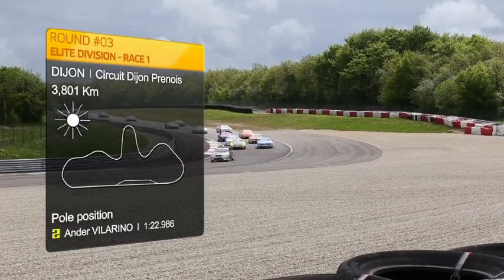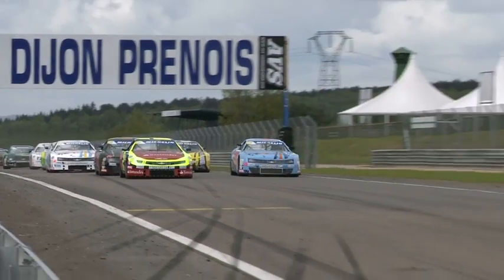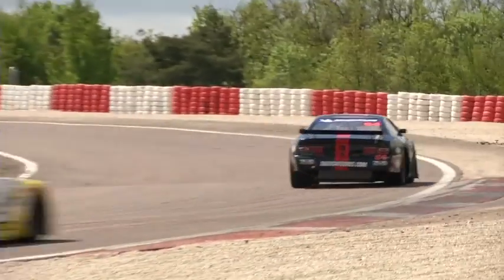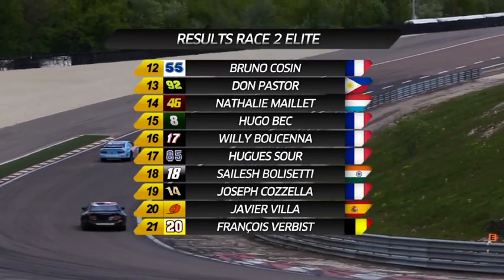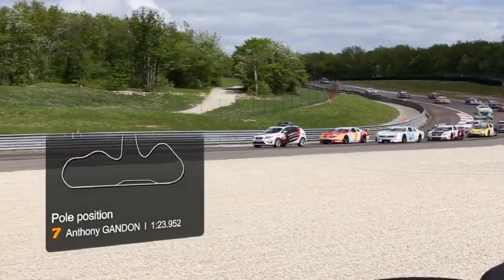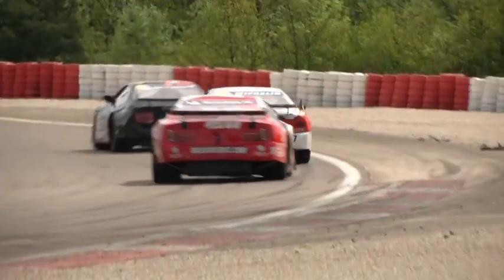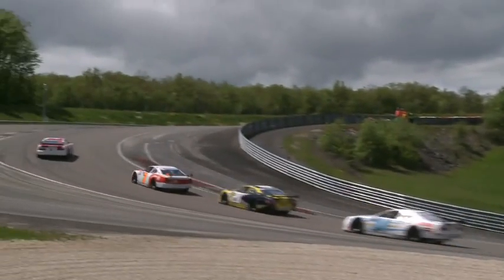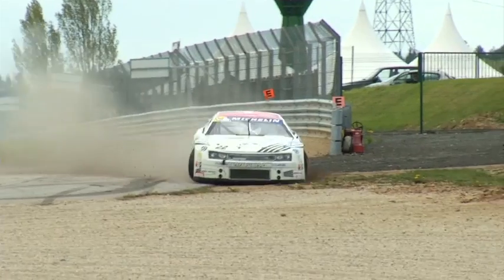Dijon 200 Report 2013 - English 26 minutes - Euro-Racecar NASCAR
More news on the officiel NASCAR series in Europe and all the pictures on Flickr